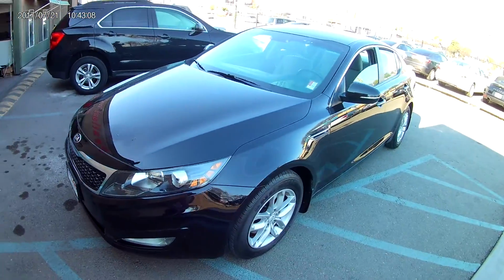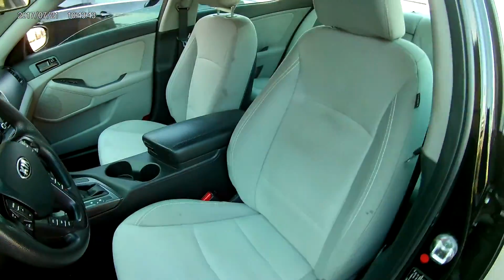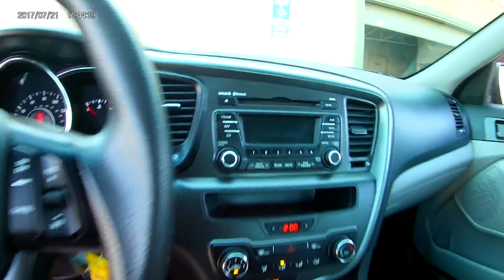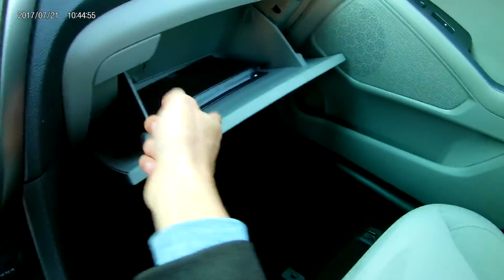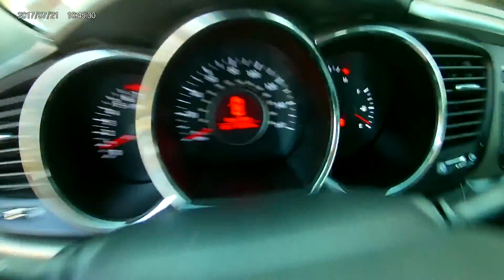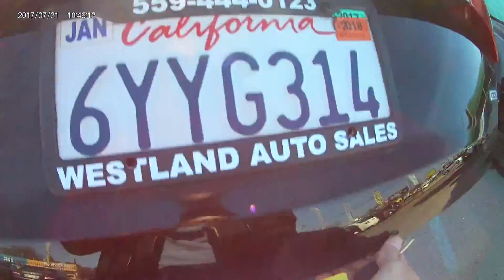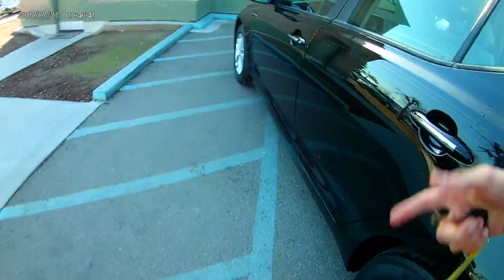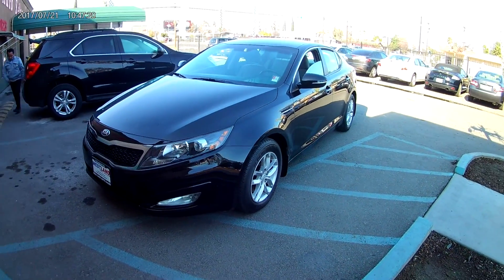2013 Kia Optima LX walkaround @ Westland Auto Sales